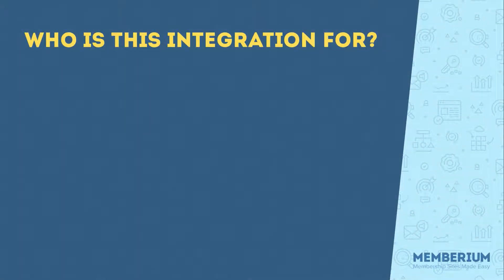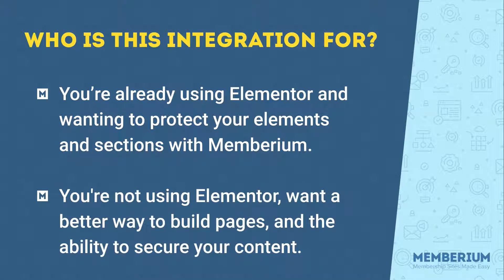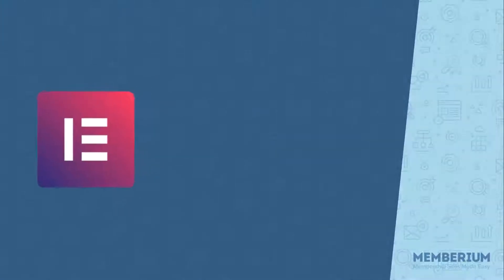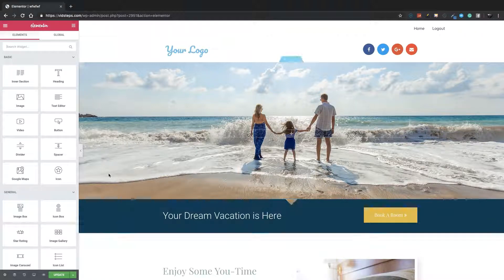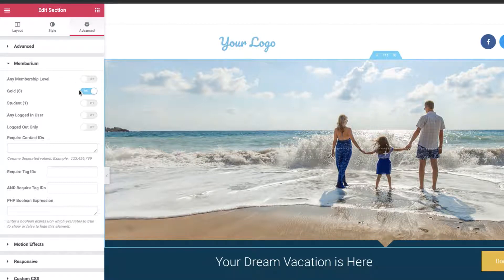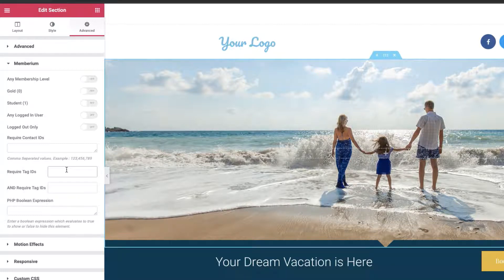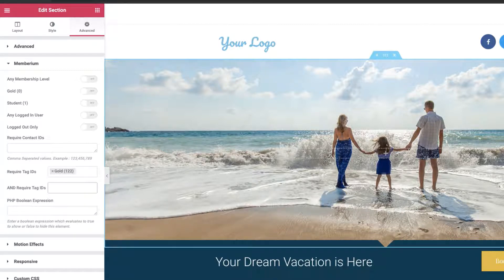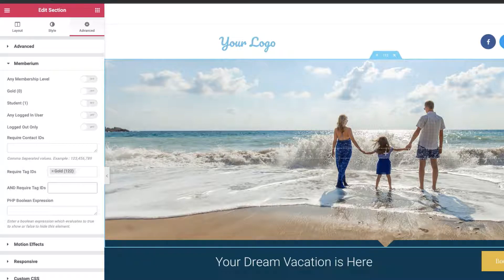Elementor + Infusionsoft / Keap Integration: Control visibility of Elementor blocks with tags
This video covers how to protect any elements in Elementor with Memberium.

In this tutorial, we'll show you how to protect individual elements in Elementor using our Infusionsoft by Keap and Elementor integration. You'll be able to protect your elements/widgets with Membership levels, Keap tags or require the user to be logged in/logged out. The advantage of using the Memberium Elementor integration is that you can control the visibility of each element in Elementor without the use of any shortcodes.